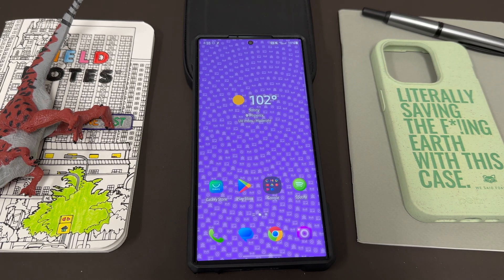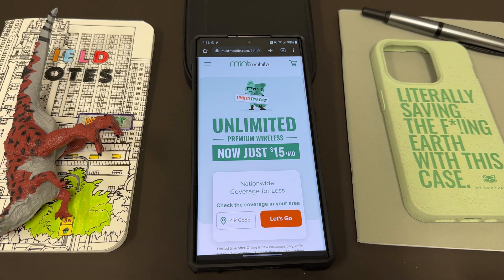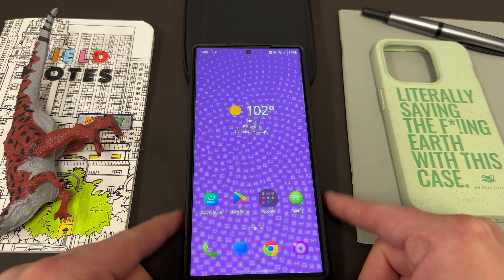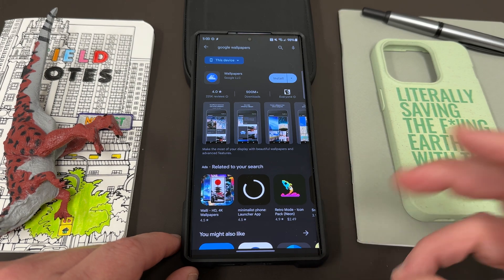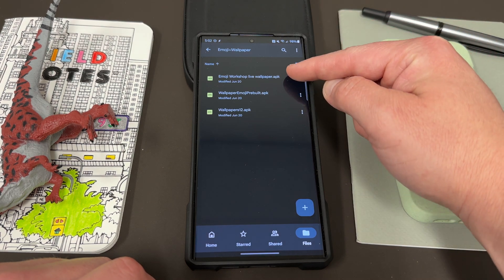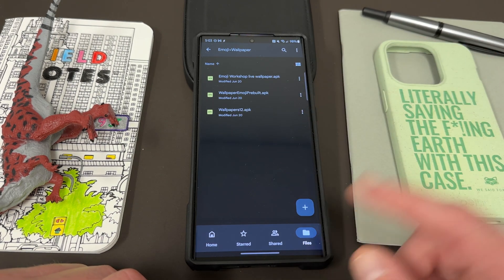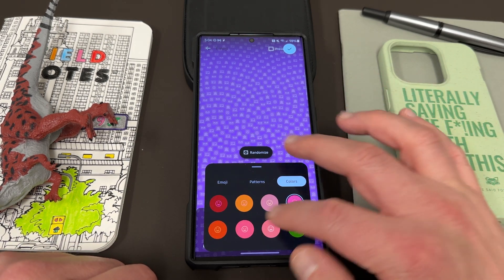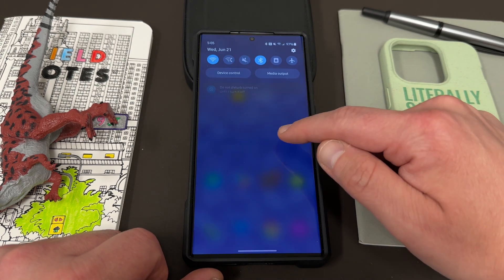Samsung One UI 6.0 Feature Arrived EARLY on Galaxy Smartphones (S23 Ultra)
Get these awesome android emoji wallpapers on samsung phones!